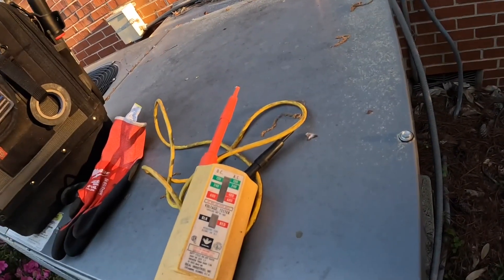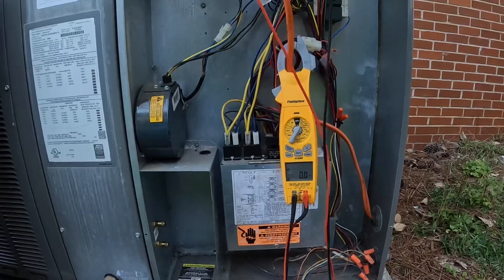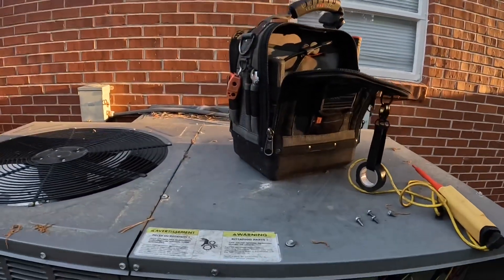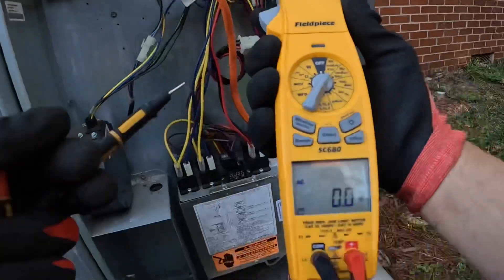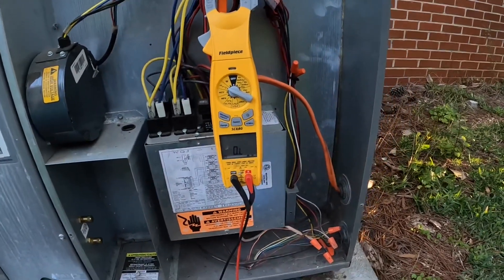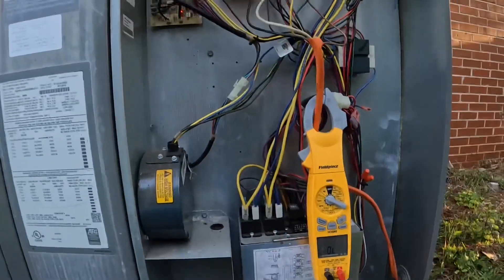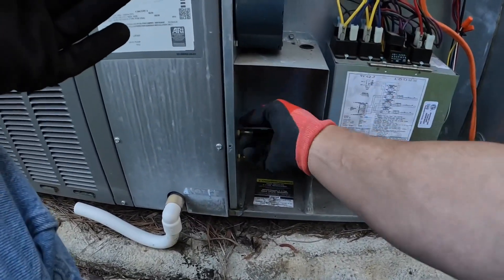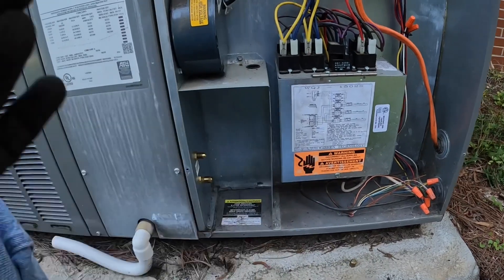System Tripping a Breaker - Acid in The System!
In today’s video I visit a customer that complained of nothing working. I found that it had tripped a breaker, later isolated problem to compressor, and performed an acid test.

Milwaukee Duct Knife
Supco Tradefox Umbrella with magnet
Wheel Puller
Magnob for Acetylene tank
Klein 7-in-1 Flip Socket
3-Amp Breaker
1/4” adapter for Wiha Torque Screwdriver
For the Western Nitrogen, Oxygen, and Acetylene Regulators visit Trutechtools.com